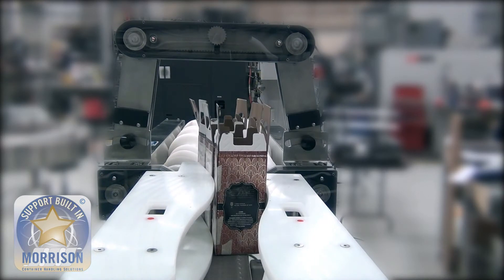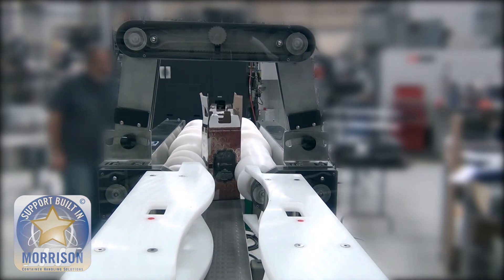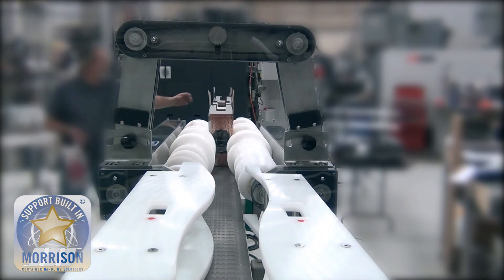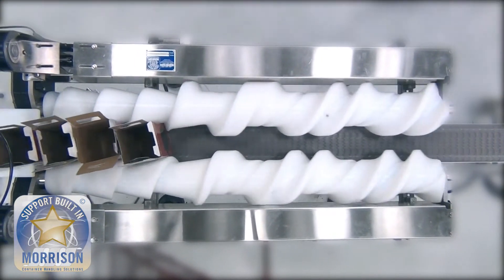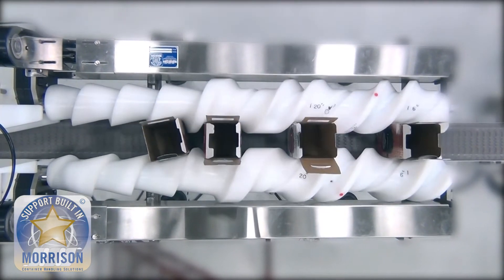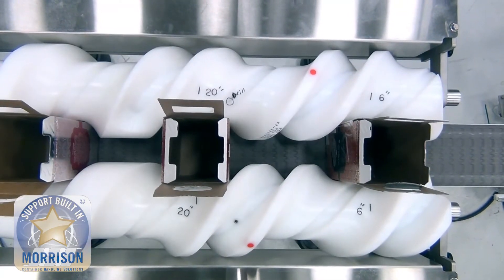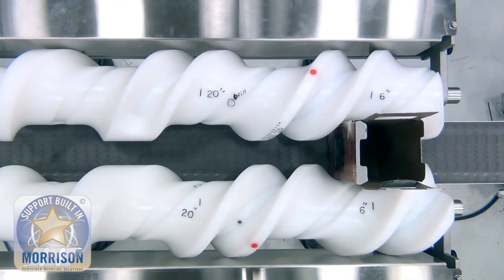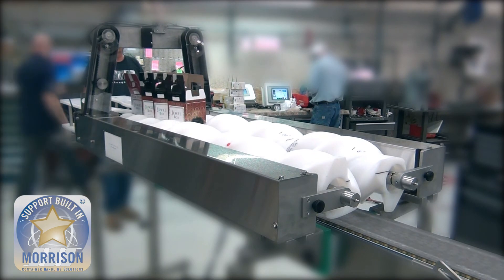Case Study: Indexing Wine Boxes Under Form Sealing Machine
Discover how our team automated the process of indexing wine boxes by designing a custom timing screw drive unit. This solution efficiently positions empty wine boxes under the customer's form sealing machine, where full, sealed bags of wine are dropped into the boxes. The system precisely indexes the boxes, metering them to a specific pitch for seamless exit from the screw. By automating this previously labor-intensive task, we've enabled higher output and faster line speeds, perfectly aligned with the form sealing system.

Customer Container Handling Challenge:
Our customer came to us in need of automation of a boxed wine packaging line application. They were filling bags of wine and then manually placing each bag into the empty boxes. This process was cumbersome and time consuming.

Morrison Solution:
Our team automated the process by designing a timing screw kit to present empty wine boxes under the customer’s machine that places full, sealed bags of wine in the boxes after they are dropped from the form sealing machine. In this process, boxes are indexed under the form sealer and the bags are dropped into the boxes and metered to a specific pitch and exit the screw.

This eliminated the labor intensive process on the line and opened opportunity for higher output as the screws can run at the speed needed to match the form sealing system.